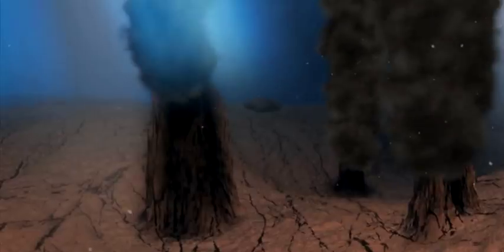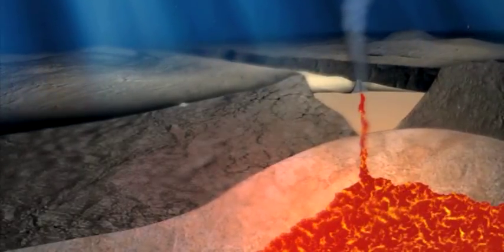Origin of Life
A six-minute animated video about my theory for the hydrogen dependent origin of life at hydrothermal vents. Developed by William F. Martin, Heinrich Heine University Düsseldorf (Germany), with the help of funding from the European Research Council, the Volkswagen Foundation, and the Deutsche Forschungsgemeinschaft.